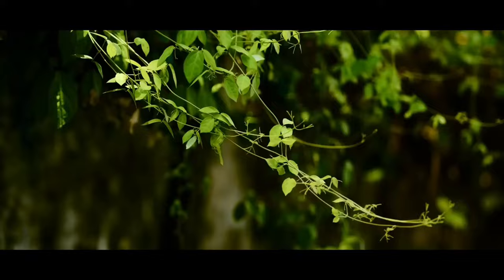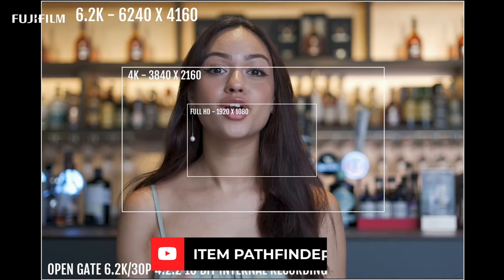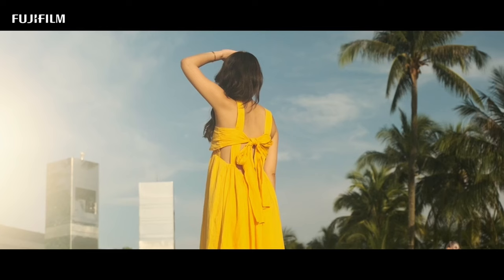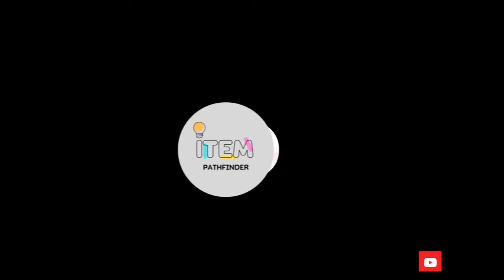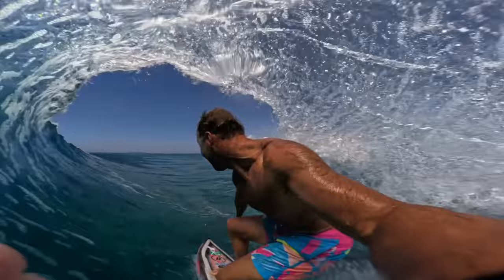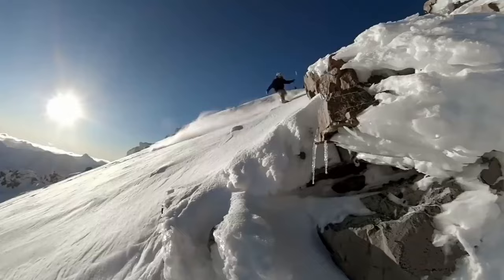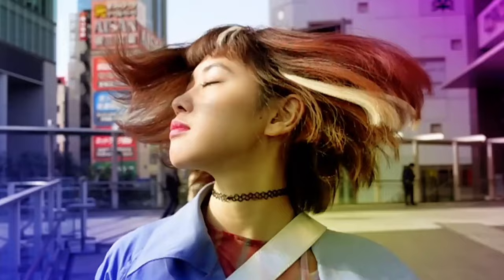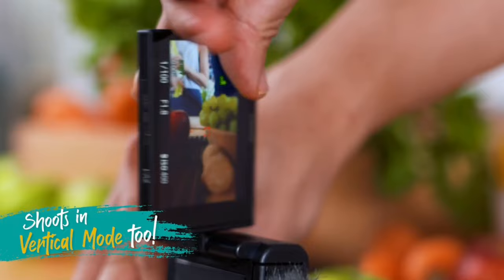Best VLOG Camera of 2024... I wish I knew earlier... (don't buy before watching this)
Best Vlogging Camera 2024: what I WISH I knew earlier…

0:00 - Introduction
0:34 - Fujifilm X-S20
1:38 - Fujifilm X-S20   Review
6:04 - Go Pro hero 11
7:11 - Go Pro hero 11 Review
11:19 - Sony ZV-1
13:02 - Sony ZV-1 Review
14:42 - Final